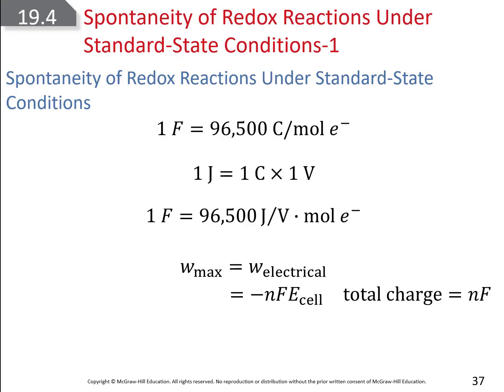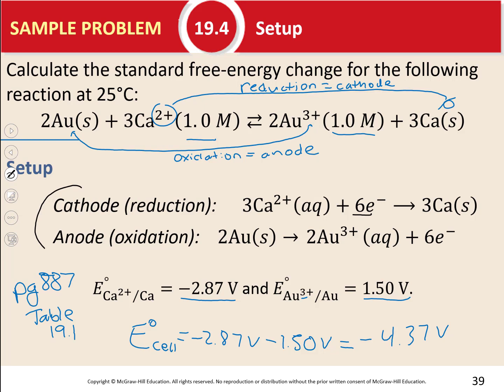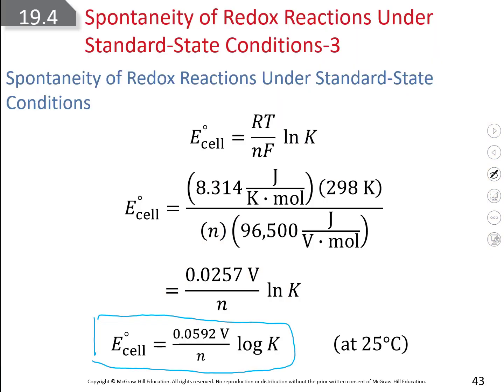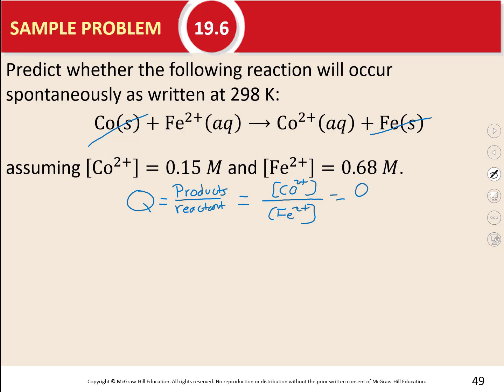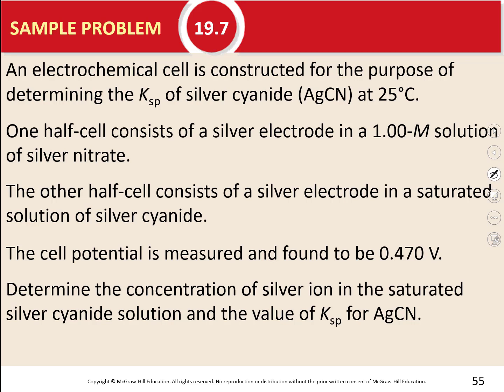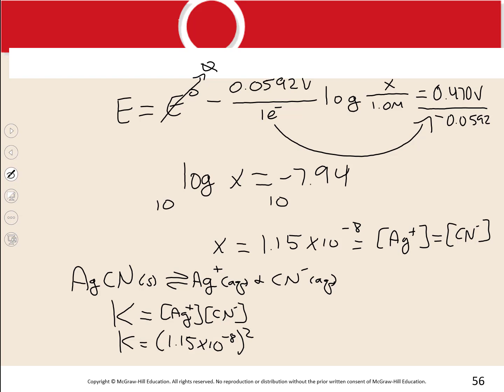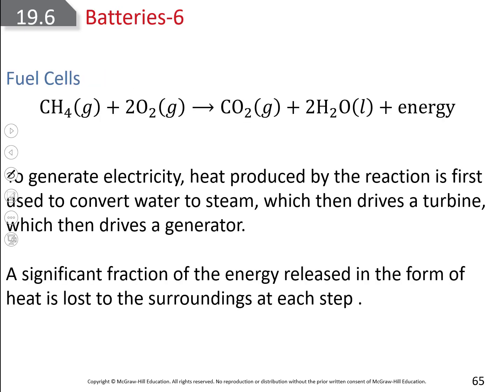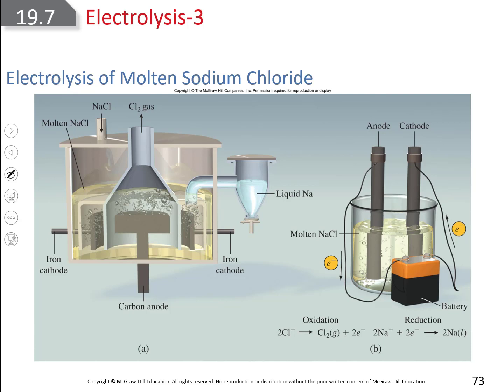CHM 152 Chapter 19 Part 2